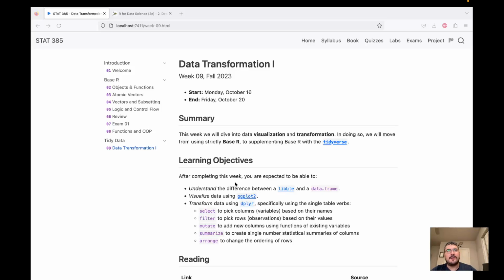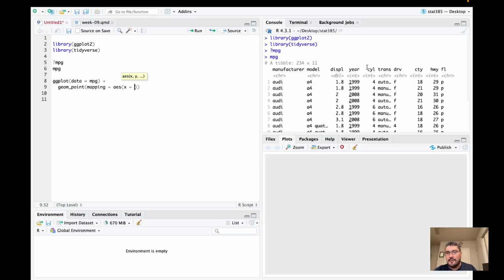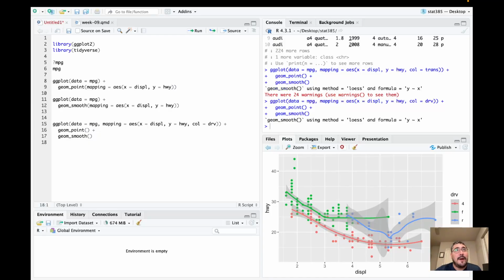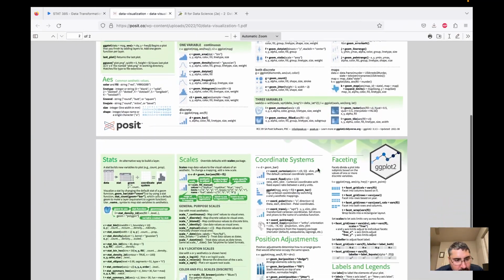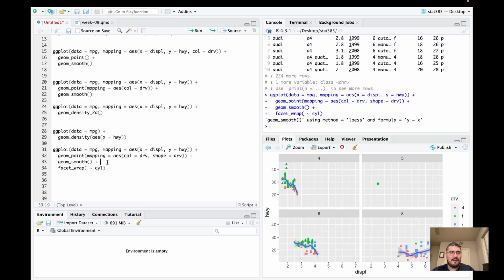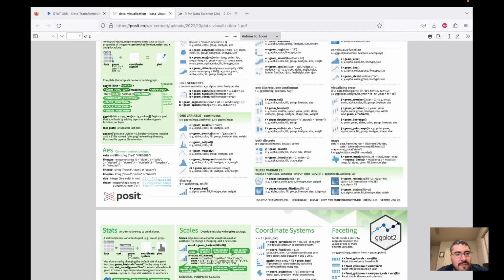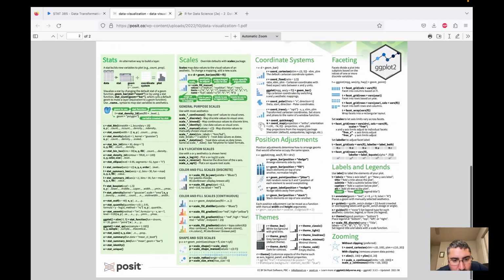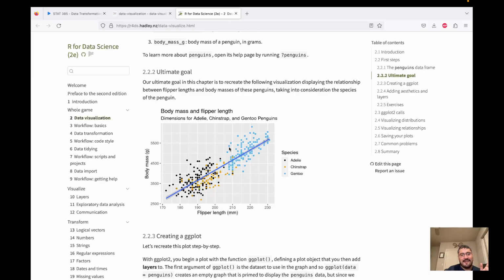STAT 385 // fa25 // Data Visualization with ggplot2